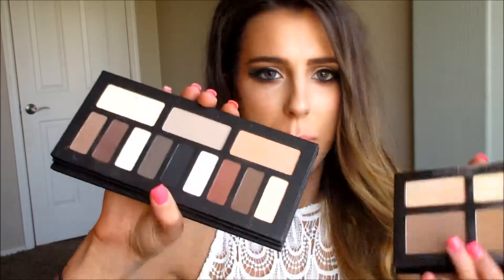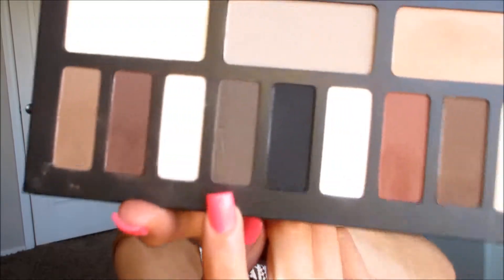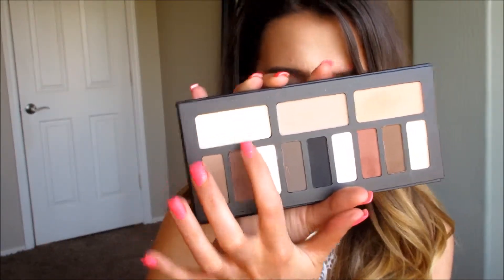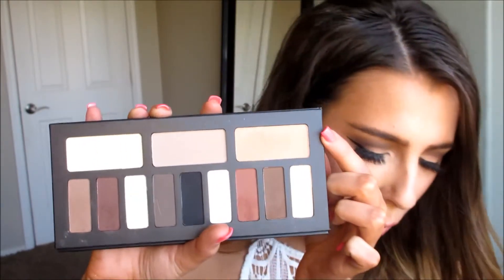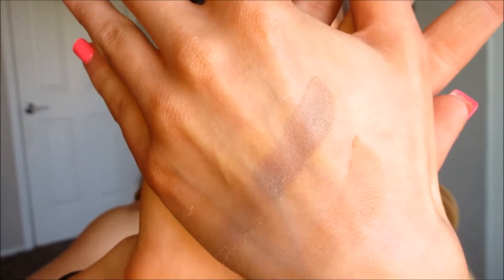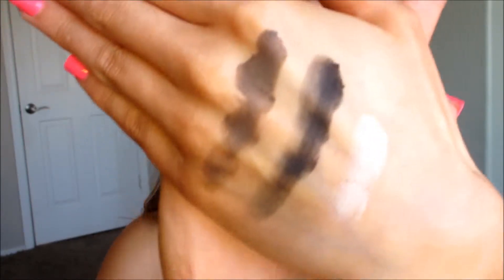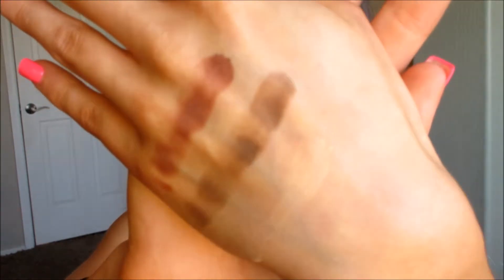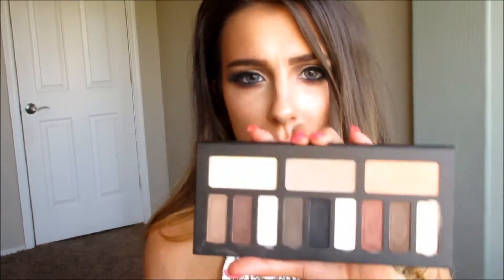KAT VON D SHADE+LIGHT EYE PALETTE REVIEW+SWATCHES!